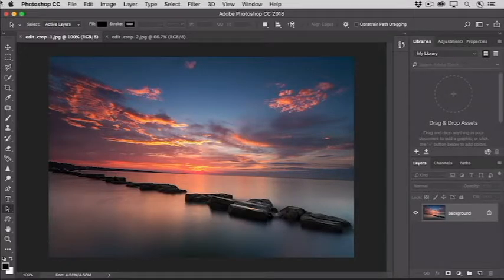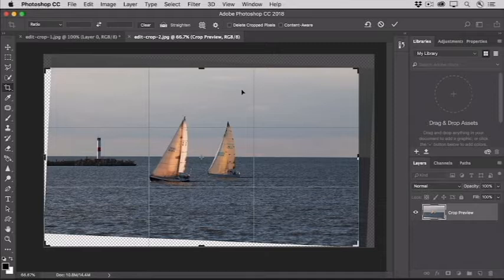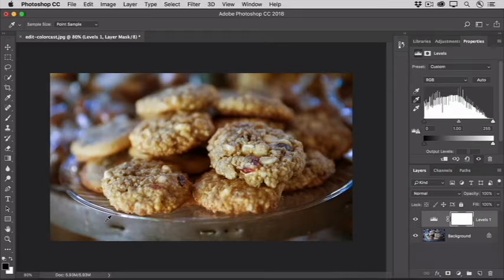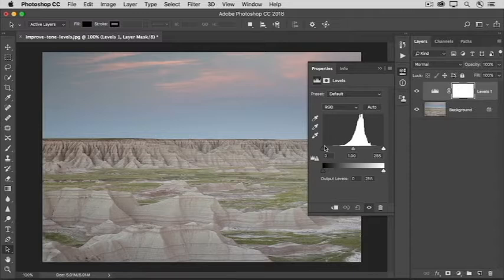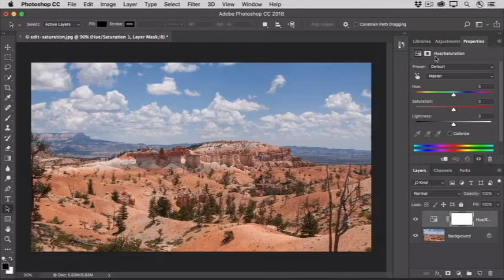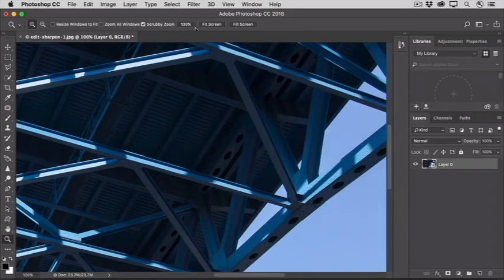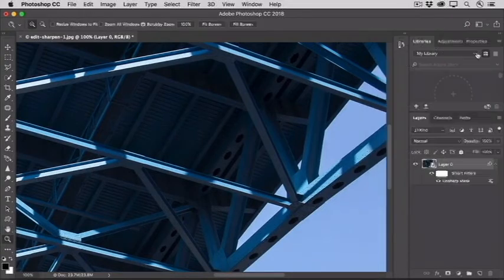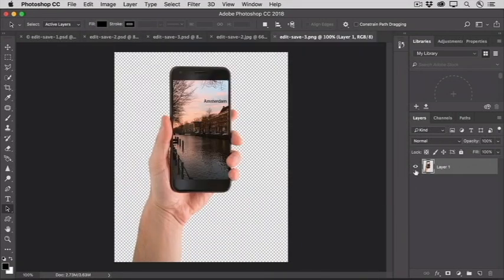Advance Techniques in Photoshop Photo Editing Tutorial Adjusting Color Intensity for Photography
Advance Techniques in Photoshop Photo Editing Tutorial Adjusting Color Intensity for Photography and improving Composition.  In this video you will learn advance techniques in Photoshop photo editing.
Crop and straighten a photo to improve composition.
Correct a color cast with a Levels Eyedropper
Create a Levels adjustment layer to adjust brightness and contrast
Control color saturation with a Hue/Saturation adjustment
Sharpen a photo using the Unsharp Mask filter
How and when to save a photo in various formats